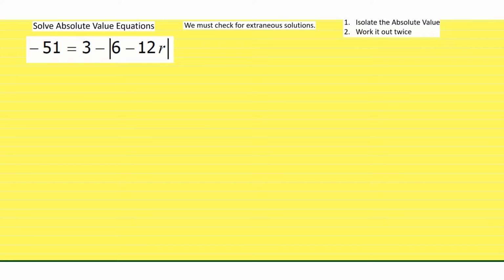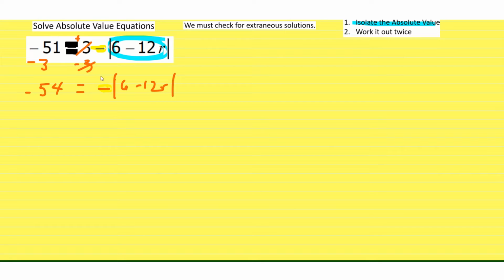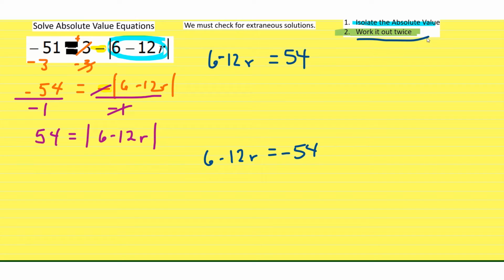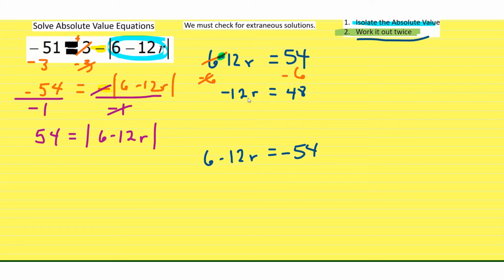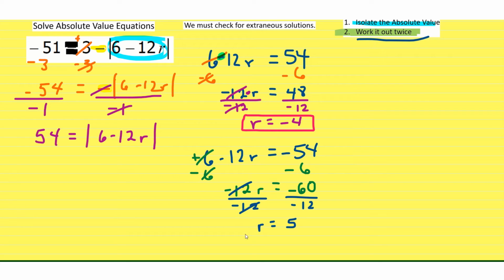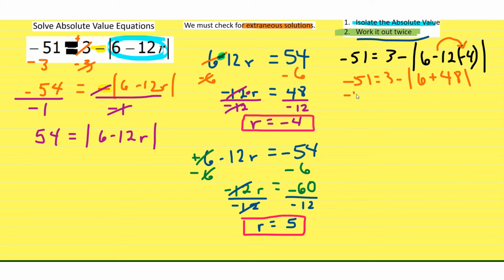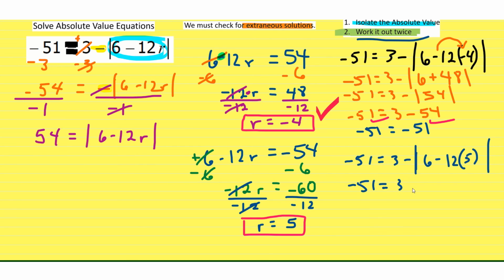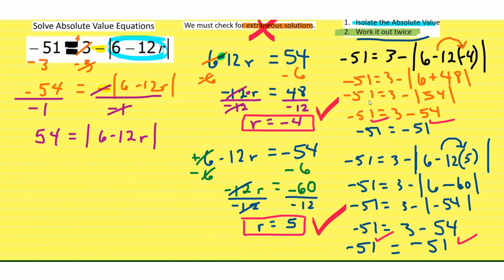SOLVE ABSOLUTE VALUE EQUATION 4